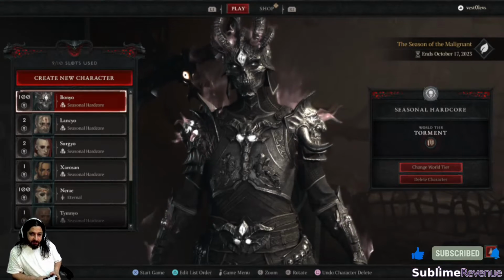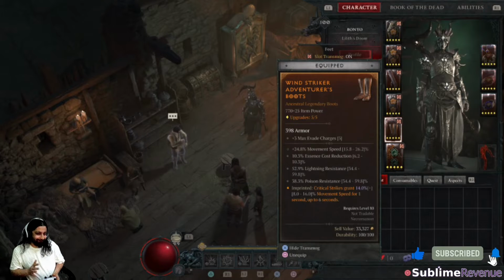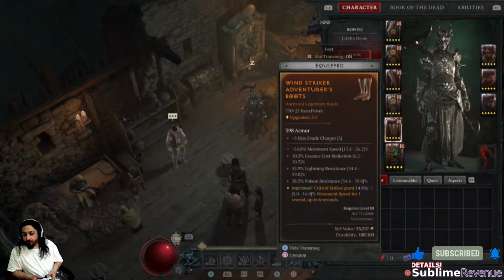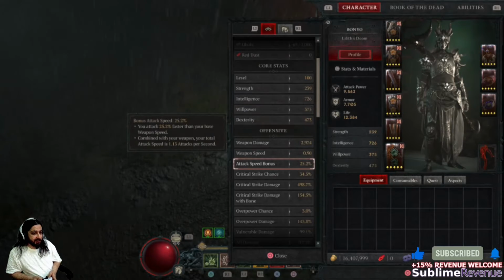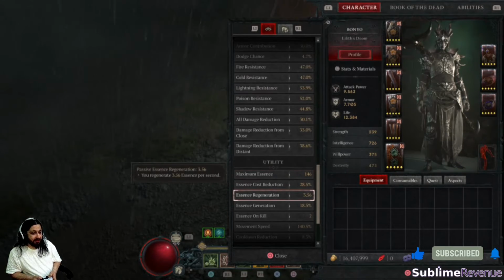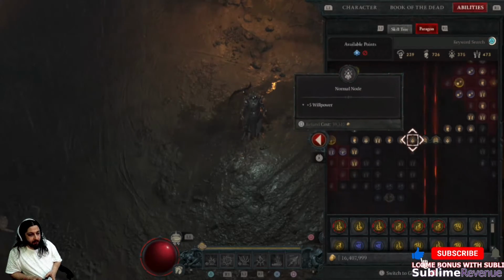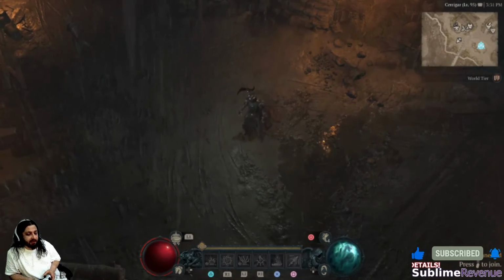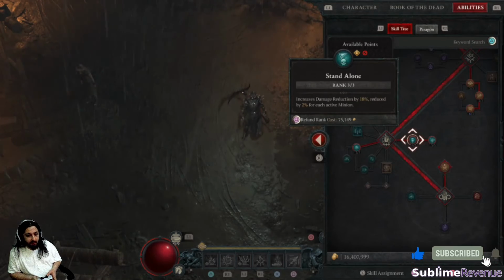How I Got To Level 100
Zeiss discusses the approach on his first level 100 DiabloIV seasonal hardcore necromancer build for season1 - Season of the Malignant. No Blood Mist required! Zeiss shares some experience. Enjoy!